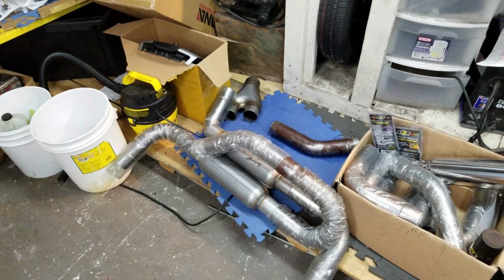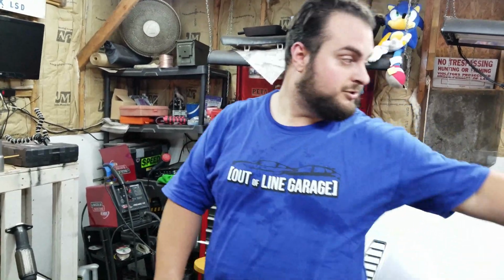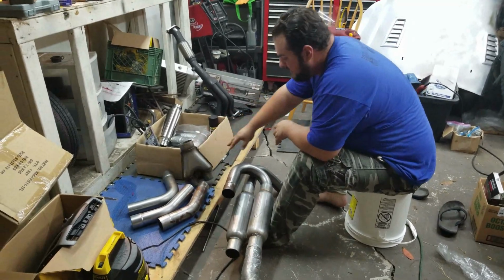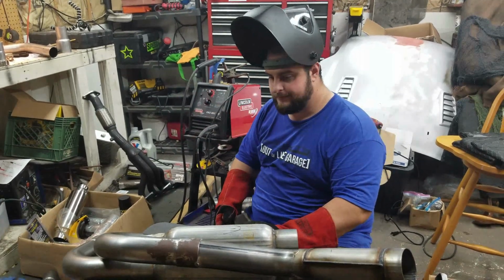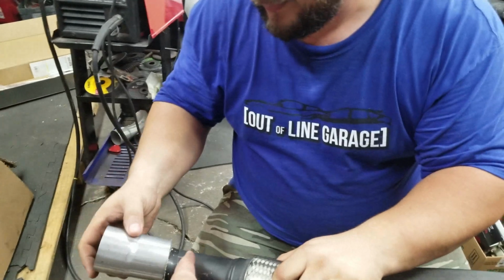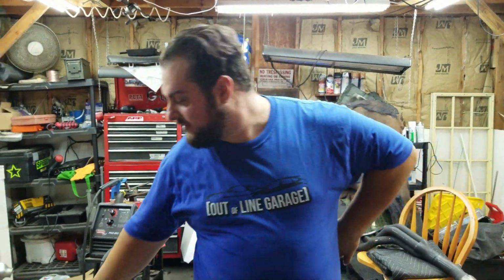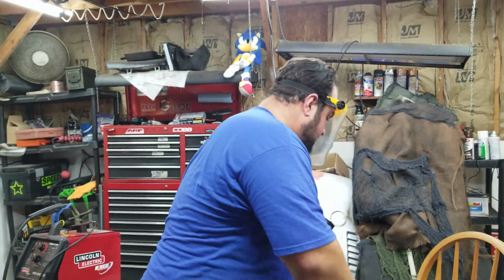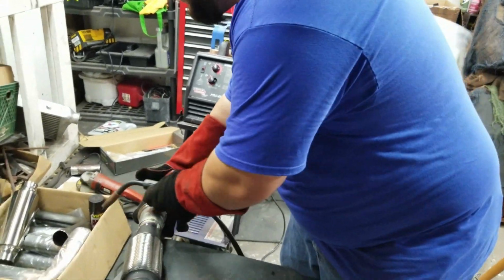(PT.1) Fabing up Poor mans CP-E RS style exhaust for SE Focus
Well I've finally decided to go all the way with the exhaust.  Starting with modifying a DNA long tube header to fit a v-band this will follow the stock path as a 2.5" pipe with a single resonator finally going into my version of the CP-E style rear muffler section that has an additional 2 resonators.  Let's mock this up and eventually see how this sounds.

How to find us and keep updated!

What do we use?
Out of Line Garages tech info:

Canon G7x Markii:

Samsung galaxy 8+:

ZHIYUM Smooth-Q gimbal:

GoPro Hero 5:

GoPro Session:

Canon T5i:

Canon 60D:

Canon EFS 24mm lens

Rode Video Mic Go:

Joby Gorillapod:

Blue Snowball Ice Mic: